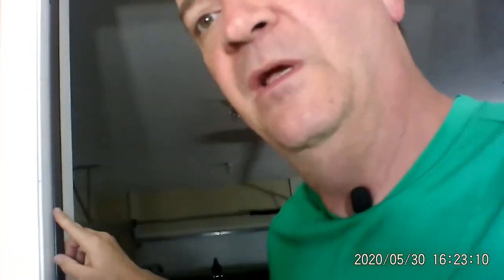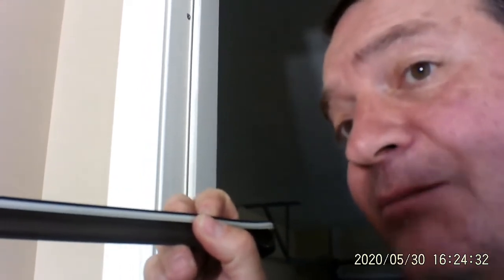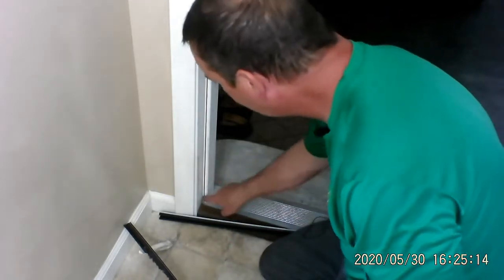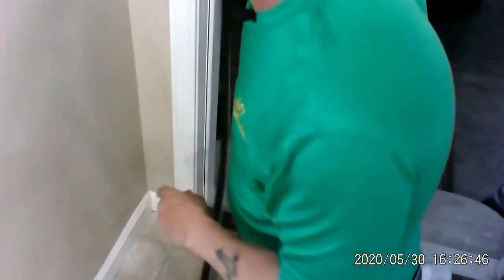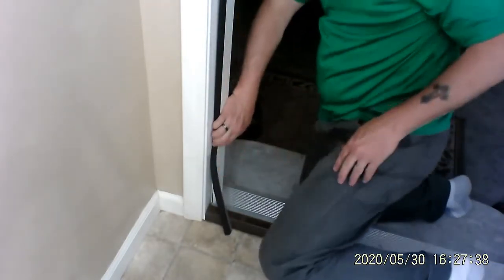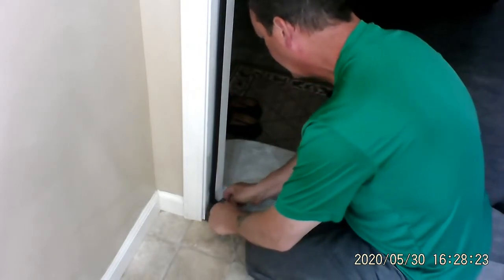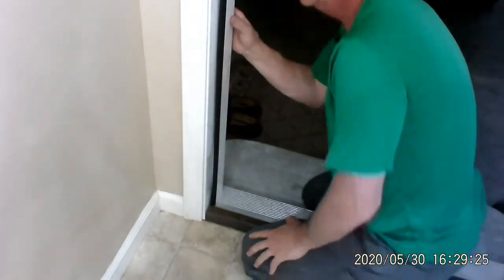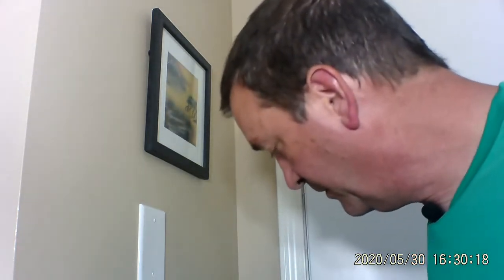How to replace door weather stripping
How to replace door weather stripping. This is so easy to do and money saving. No more light coming through. No more cold air coming through. This lesson is a step be step instructional video that is to show you how to do your own maintenance.
The video that you are going to watch is for the absolute beginner.  For the person who has never or rarely does any kind of work like this but wants to try.  This also means that the videos are easy to follow and may seem a little too easy for those looking for more detail.  I made this and other videos with as little editing as possible so they are not flashy at all.  I take a teaching approach and the thumbnail with me standing next to a white board with the How To lesson on it reflects what I remember as a teacher preparing to teach.  Although in my day it was a black board with white chalk.
My website address is below.  I have been a handyman for years.  I opened my business in Rochester, NY and now I live and have reopened another business in Muncie, IN.  My BLOG section of my website lays out how I started my business and things to keep in mind if you want to start your own business.